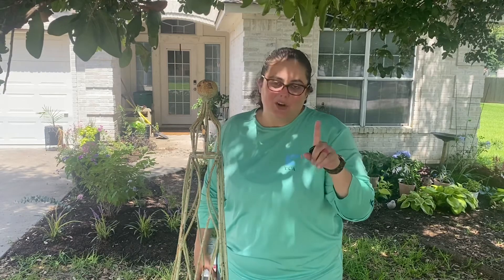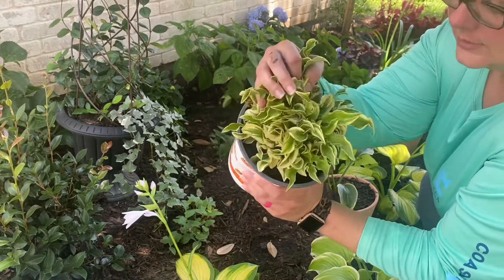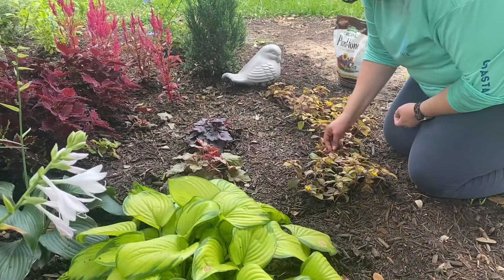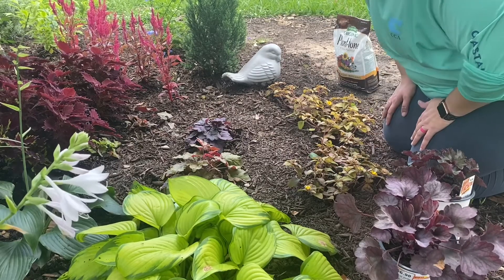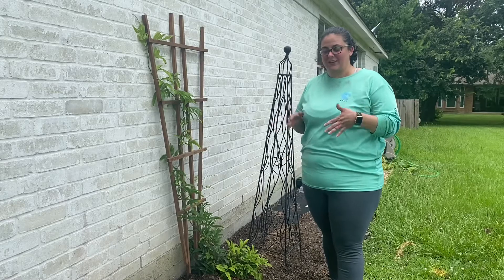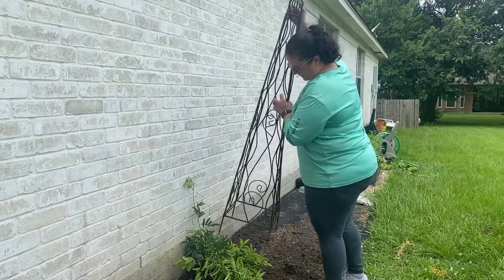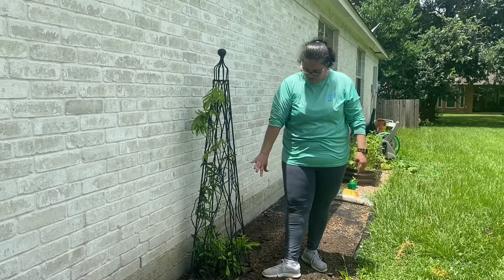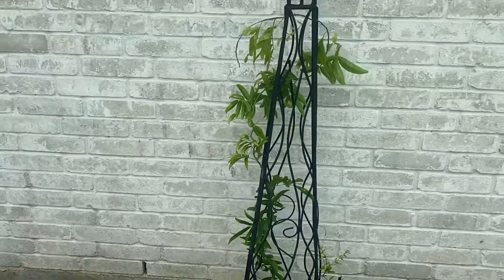Planting Hostas and Huecheras and updating a trellis with an obelisk 🪴🌱🌺💐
I bought a cheap trellis and it broke. So I bought an obelisk but I has to spray paint it first.
I also found some fun hostas and pretty huecheras to plant.